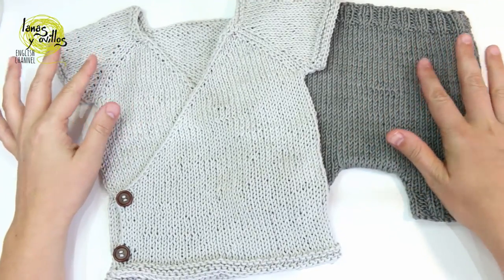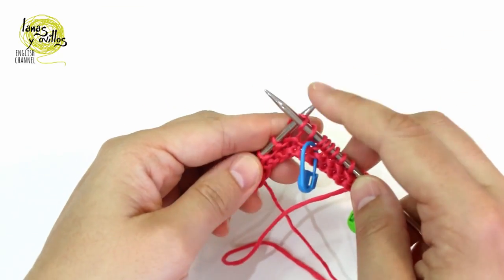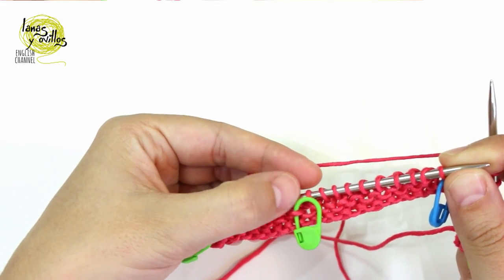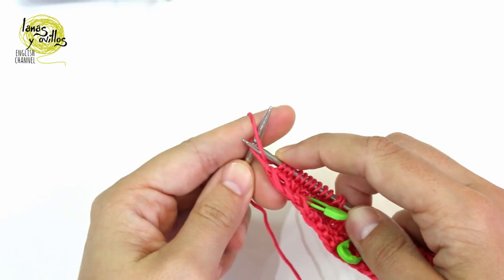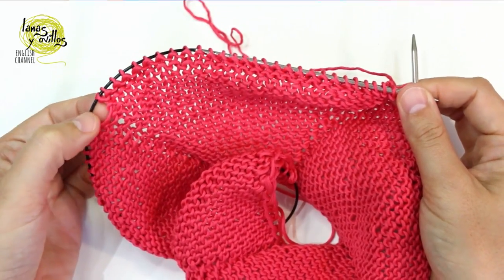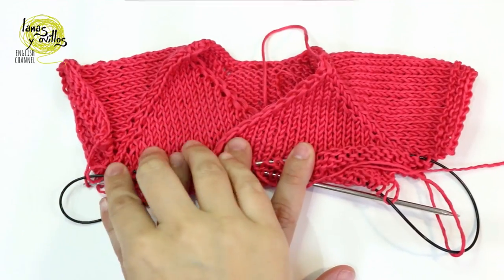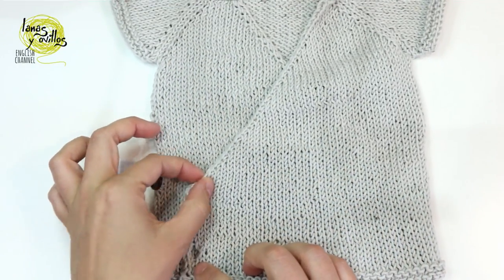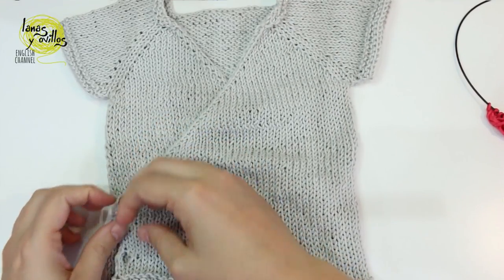Tutorial Knitting Baby Kimono (Kimono Set)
Learn how to knit this baby kimono, part of the kimono set. You can find the pattern for other sizes in our web